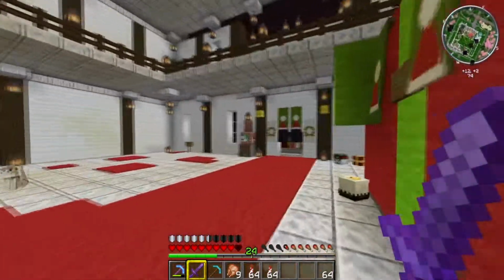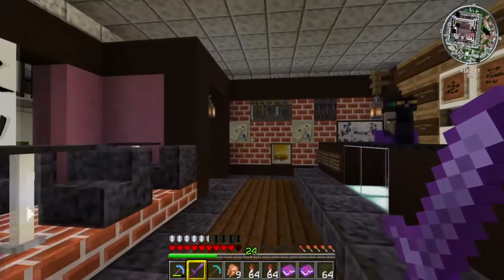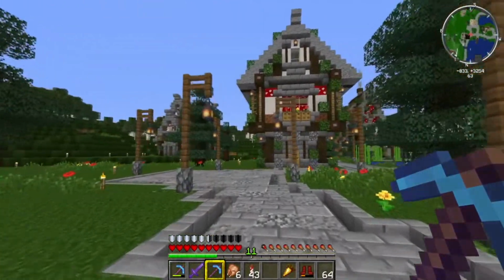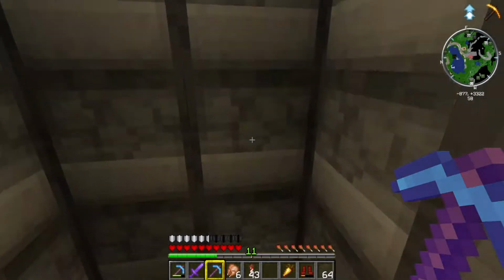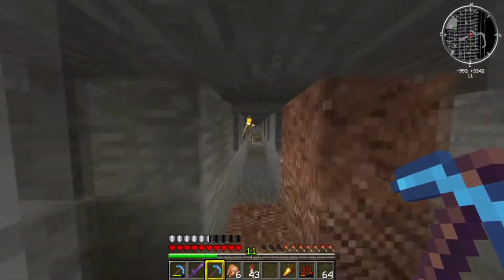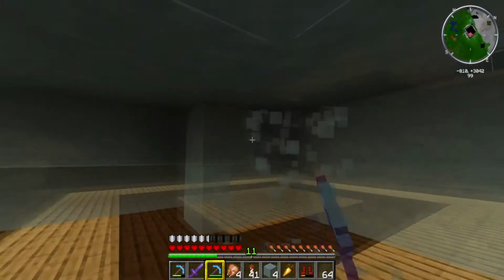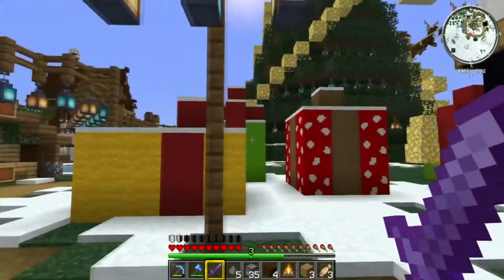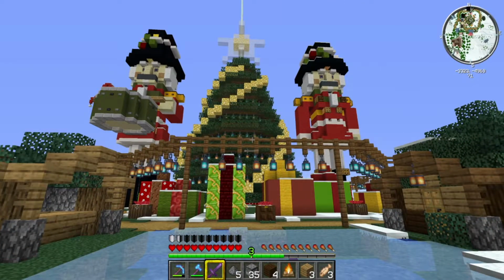🅰 AlphaCraft S2 | Episode 59 | Minecraft Video | New Member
Today is a Big Day on AlphaCraft. I kick off by doing a few bits at Spawn before heading off to work on the Nether Tunnel.

THEN! I get a message saying we have a new member joining and I head off to the Winter Village
to do some building with them

This video includes gameplay footage performed by an adult and as such may include commentary that is not suitable for children under 13

While I make every effort to ensure my videos are family friendly parental guidance is advised.

Please be aware that this video has been marked as "Not made for kids" this means persistent identifiers (aka cookies) are being collected by google in order to serve you personalised ads. This in turn provides me a modest income that helps me continue to make these videos, You are able to turn off personalised ads via your Google account.

Thank you for taking the time to read this and I hope you enjoy the video.

The Alpha Team consists of

These guys are fantastic and I strongly advise that you have a look at what they do.

Seamus_Muadhen
Eagle
Diarmad
Dondarrion
Hades 666
Old Tymer Miner
Pir
Jaques-O
N3m3cis
The Glass Miner
Lambchop2009
Porkchop2009
Pancua
ManaChaser
liliemae
Amethyst Onyx
WolfMother
Shadokillr
Kraken On
AJ
Hessianna
BunnyBond
Tormod (ikkeroger)
Jude Roberts
CreakyBuzzard
JuneBucket
Scout613
XrAyZ
Old Zorro
Dephyant
Chris Horton
KÅRE MAGNUS PETTERSEN
Jeff Hatton
Towny1
Funkiest Saturn
UncleBrick
BrownBanana
Beastlikearrrr
Gazza667
Razgriz
Tonic
Brackston
Jeff Majaro
ScribeNDagger
Frantastic
Ashton Jones
UniMermaid95 !
Mamabear79 and Little Bear
Scouse Mouse Ian
Incahuasu
CrunchyShark
Koala
Selestiele
Tyleigh Cross
MooeyPoo
SpotsW00d
TheRoyalOne80
BigFunnySheep
Just Me Joe
The Horseman

Texture pack  is Better Than Default 2.5

Shader is ProjectLUMA - v1.00

And

OptiFine 1.16.1 HD U G2

If you want to be superhuman then consider becoming one of my patrons.

Every patron will get access to my Discord account and get listed at the end of all my future video's.

Here on Alpha Craft we only play Vanilla minecraft. We use a mod that allows one of us to sleep and a mob that drops mob heads but nothing else.